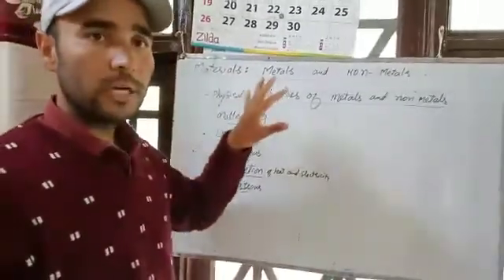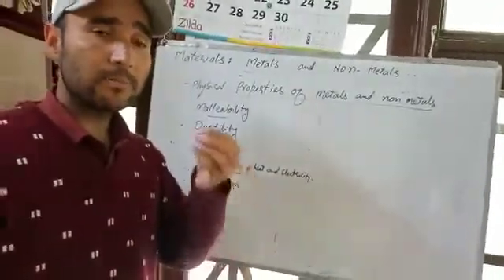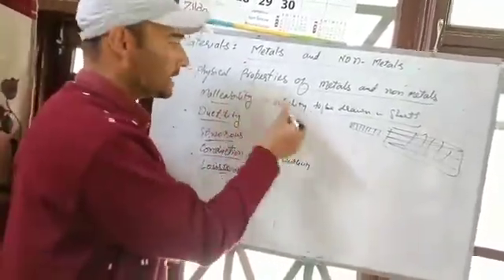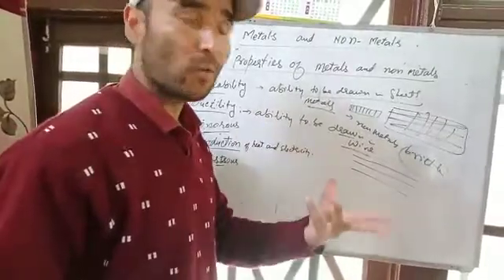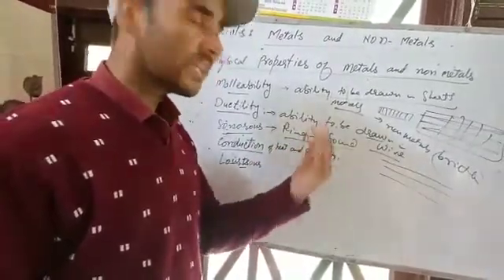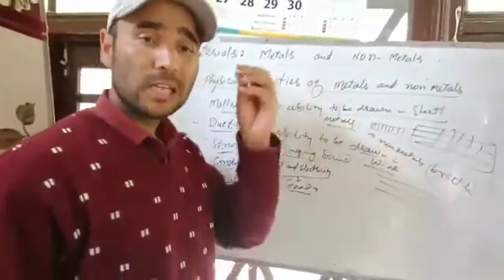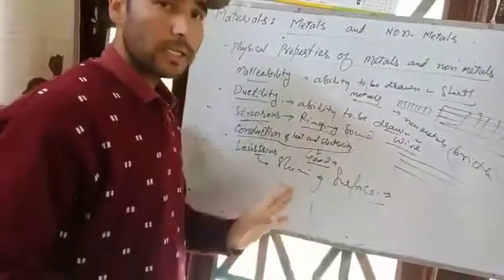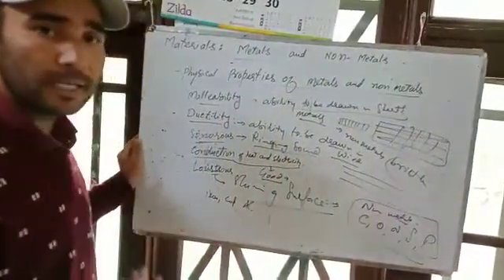CLASS 8 SCIENCE TOPIC MATERIALS METALS AND NON METALS PART 1